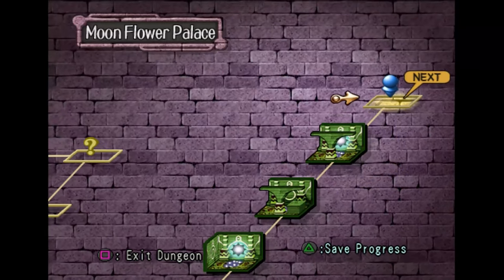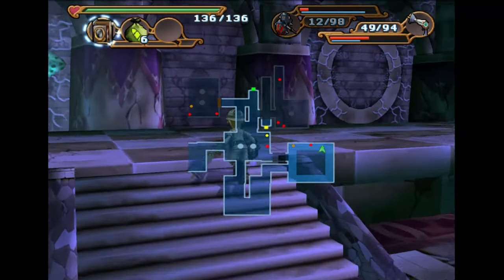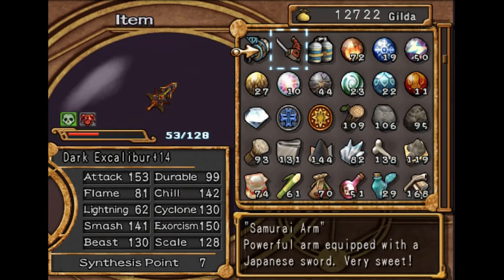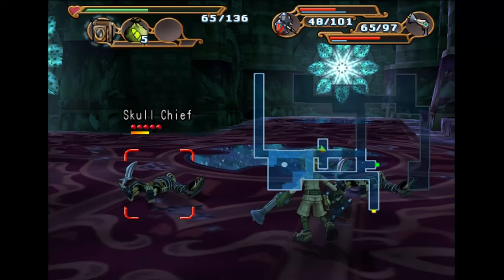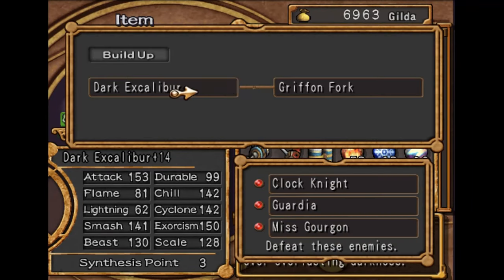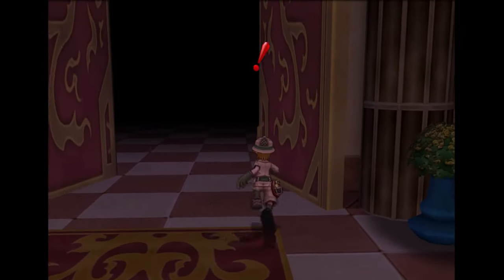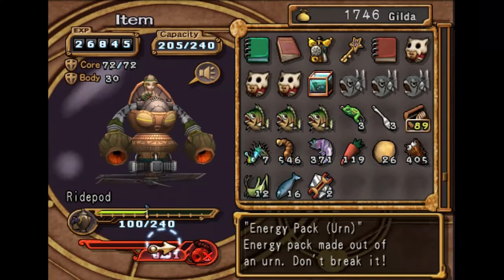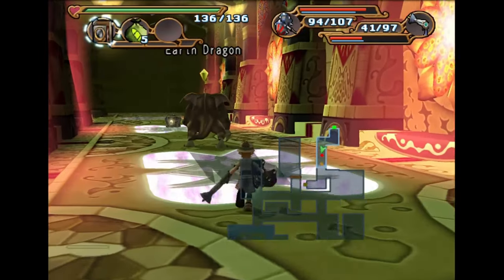Dark Cloud 2 100% 4k Platinum Walkthrough Part 31 Flower Of The Sun & Dungeons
Hello everyone it's me it's Korzak welcome to the video in this part of the dark cloud 2 platinum walkthrough we clear through the rest of the floors in the moonflower palace dungeon.